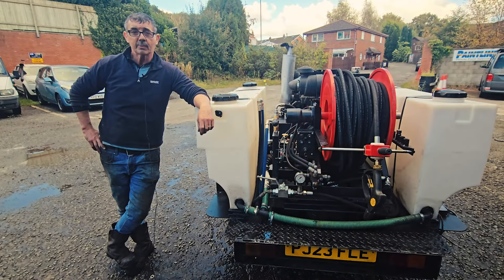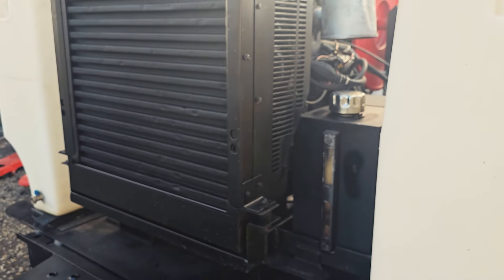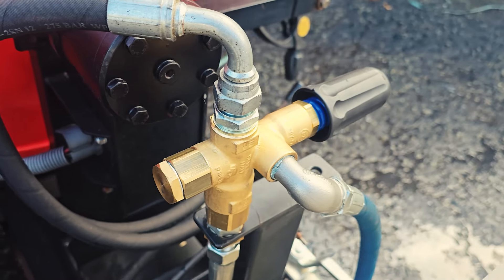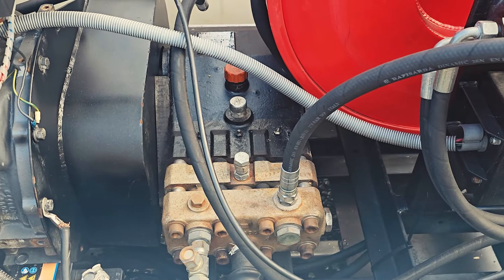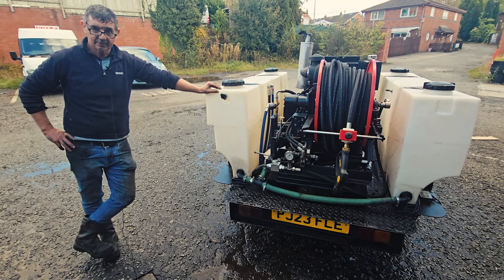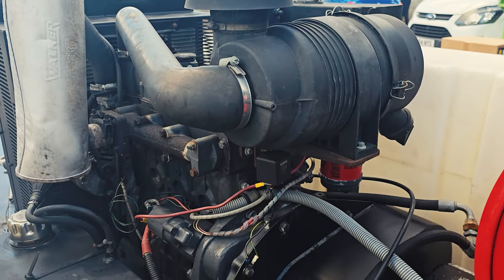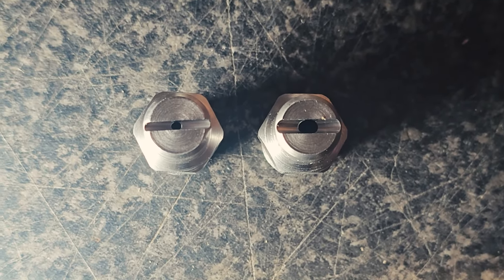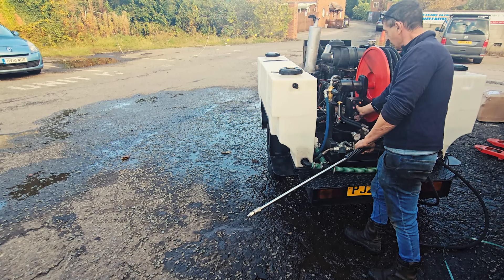We converted a drain jetter into a 78LPM PRESSURE WASHER!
Barry has converted a simple drain jetter into a force to be reckoned with!
⭐️78lpm
⭐️250 Bar
⭐️Perkins 104/19 KF Series Diesel Engine
⭐️Tandem Tank Setup 500L Total
⭐️90mtr Hydraulically Driven Hose Reel
Holy moly!